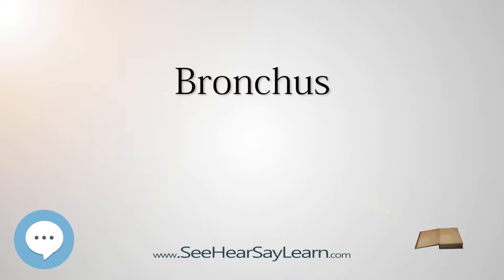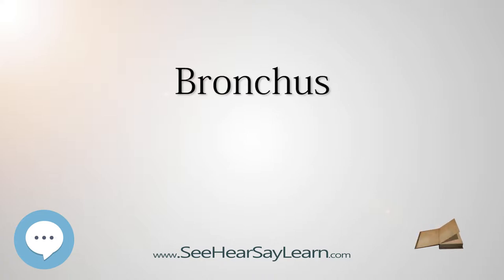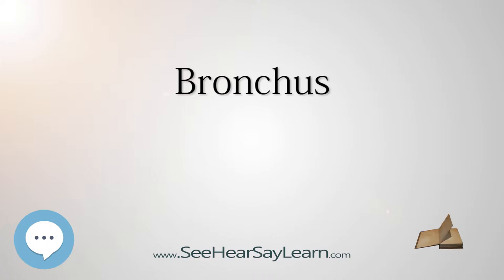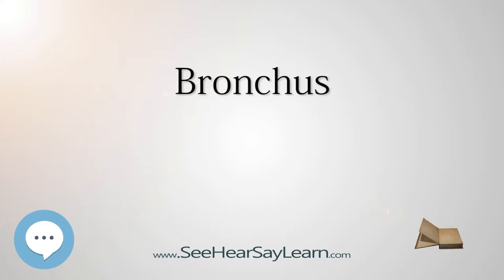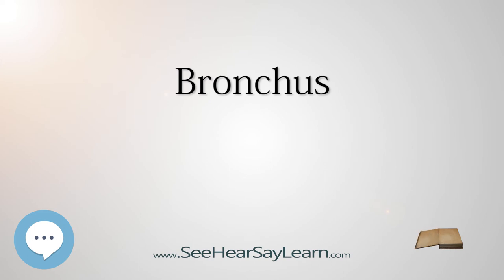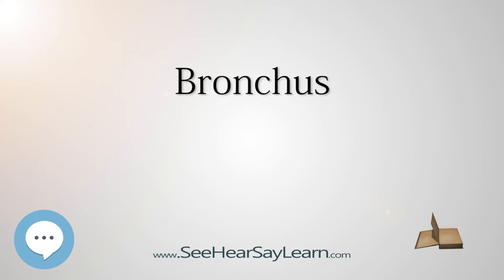Bronchus - Organs of the Human Body - EYNTK 👫🍆🍑⚾👄🧠👁️💪❤️💬🔊✅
This video is about "Bronchus". This video series is something special. We're fully delving into all things everything and all things about the HUMAN ORGANS!!!